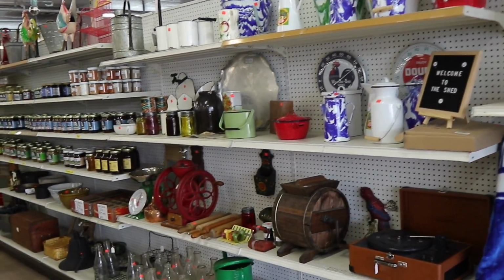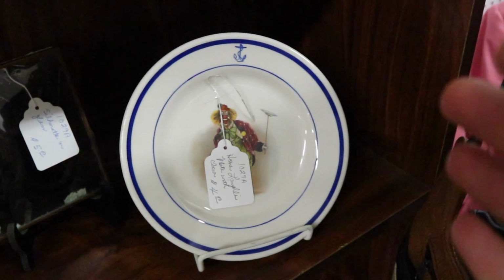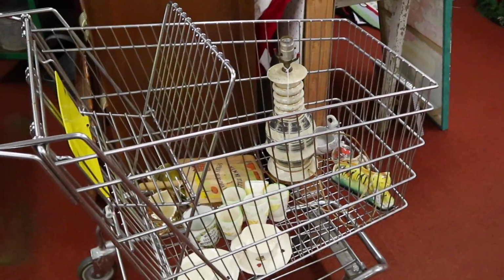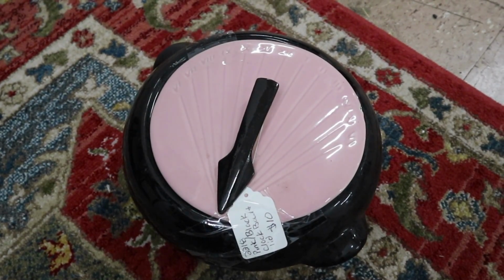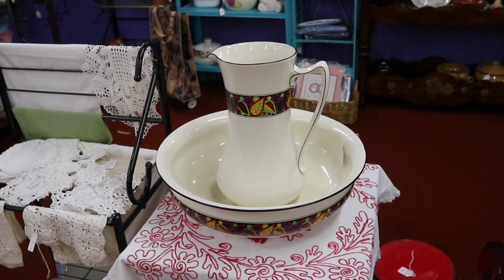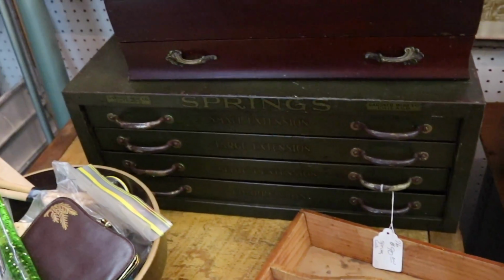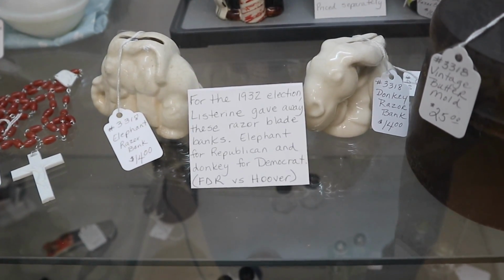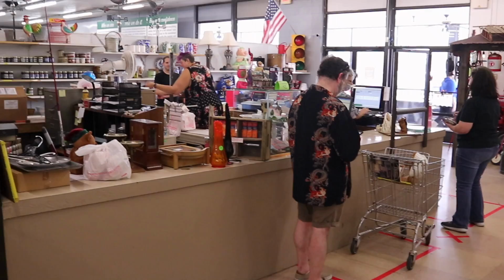THRIFT SHOP WITH US! | VINTAGE & ANTIQUES TO RESELL | YOUTUBER MEETUP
SHOPPING FOR VINTAGE | SELLING FOR PROFIT | FIVE-CHANNEL THRIFTING TRIP

Our final stop during the YouTube channel meetup is a fun vendor mall in Paducah, Kentucky called The Shed! This emporium fills a former Walmart with a vast array of items ranging from contemporary to true antique, in almost any category you can imagine.

Joining me at this meetup are: @FatBirdFinds , @RealNiftyVintage , @ThrifterJunkerVintageHunter  and "Trusty Huckster Mercantile."

We start in as a group—Jeffrey, Misty, Patrick, Laura, Mary Beth and I (see channel links above to find their videos from this day)—but quickly spread out through this huge store to ferret out the vintage finds. There are plenty to discover!

A complete, original cast iron coffee grinder from a 1910s general store greets us at the door. Beyond we find spaces with Coney Island Pepsi trays (one dot, or two?), a rolling farm feeder repurposed as a utility table, and a Holt Howard tiger jar that never earned its stripes.

With six YouTubers shopping in tandem, you might think the competition would be fierce, but we all spot different things and shop well together! Misty and Jeffrey even share a cart that quickly piles with fun 50s ceramics and barware, while Patrick discovers his trademark coasters and the Fat Bird Finds gals contemplate a vibrant retro couch for the set of their Flippin’ and Sippin’ show.

Meanwhile, I explore everything from 1980s robot toys and a Hari Kari product to antique boudoir lamps, and talk about the wonderful buys found in vendor malls that appear to thrift shoppers as well as resellers and collectors. Prices range from $1 to the $22.50 I pay for a Viking ruby bird that I flip a week later for $100! As per usual, I talk a lot about what makes things cool, the values they might fetch and the bargains we find.

Here are some more of the items we see along the way in this tour:

Razor banks, petroliana, horseshoe table, swung glass, Fenton black amethyst, day-glow pincushion, industrial drawers, advertising, soda bottles, fun house mirror, Crown Ducal washstand set, Fab 50s lamp, cast iron, farm primitives, 1970s blue crystal chandelier, 1950s ceramic novelties, etc.